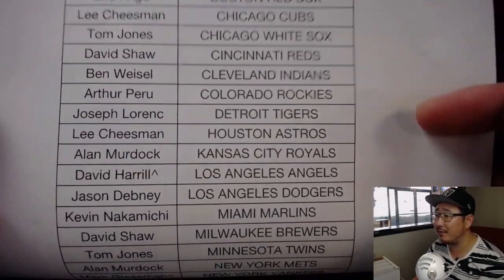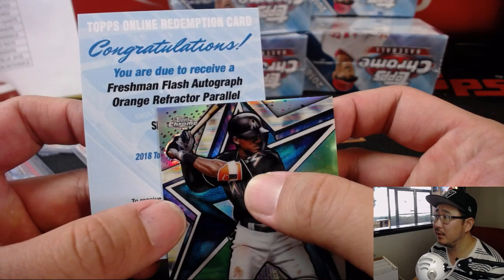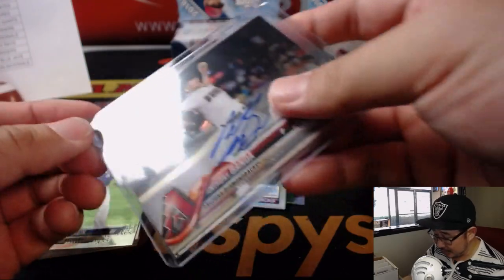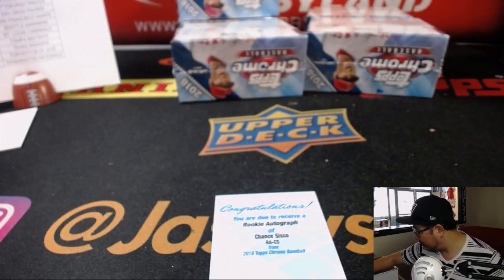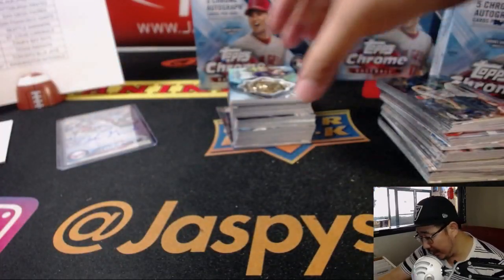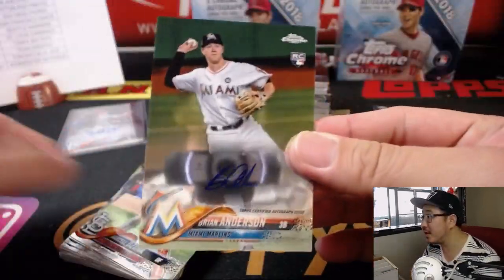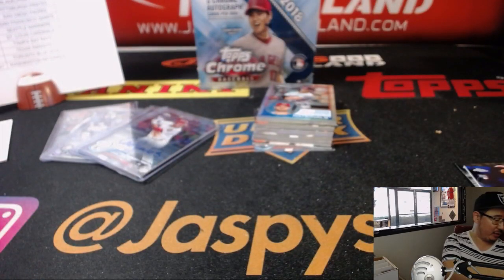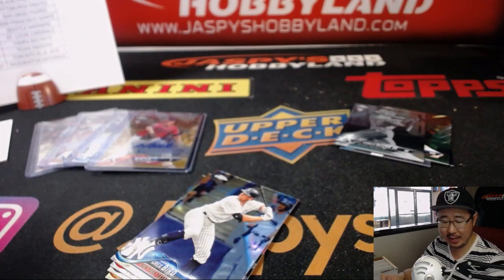Ohtani! - Sa., 08/18/18 [8Box (Jumbo) PYT] #7 - 2018 Topps CHROME Baseball (MLB)